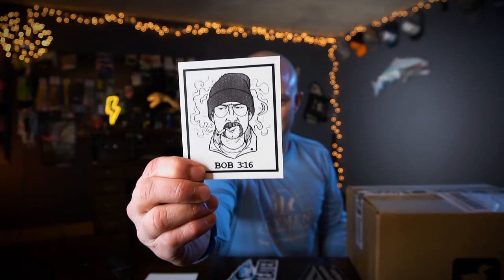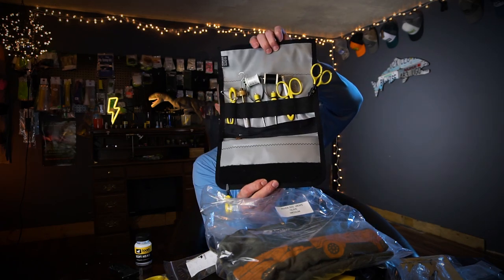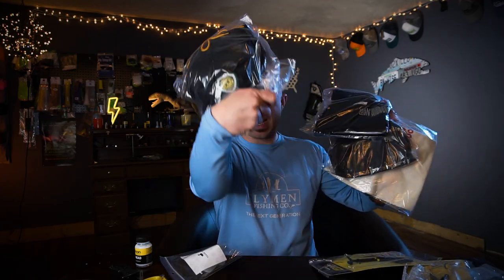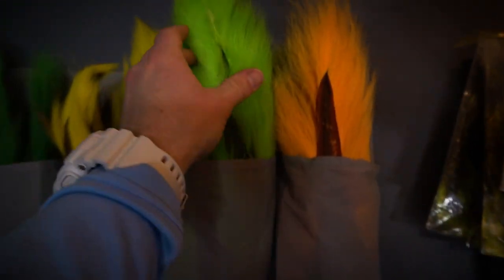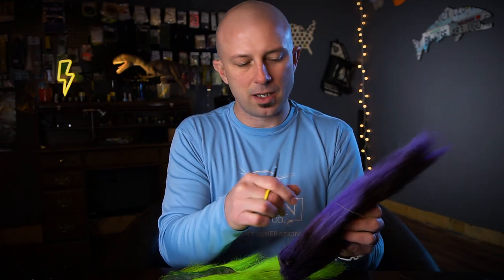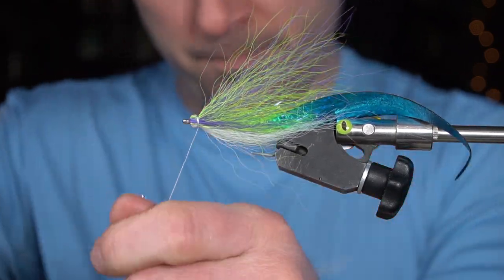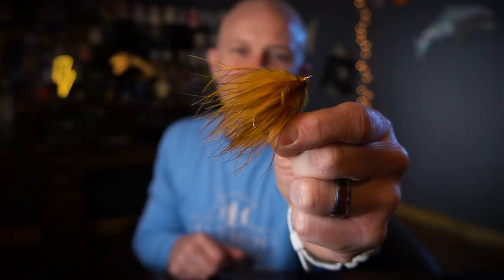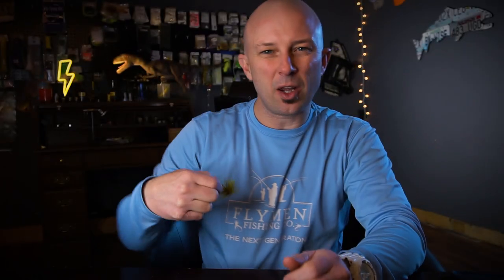Fly Tying Tips - Mixing Materials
Most fly tying materials come in a single color while in the package.  Mixing colors and textures can give a more realistic, and fun look to your flies.  In this video we mix bucktail, marabou, and Schlappen.

Mail stuff to Brian to open in videos:
Brian Wise
171 Harlin Drive